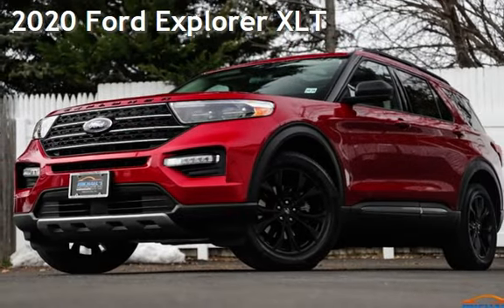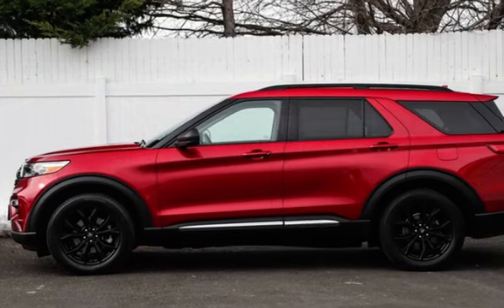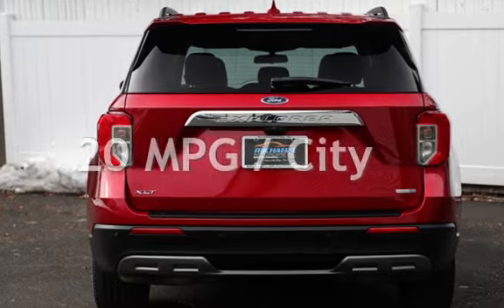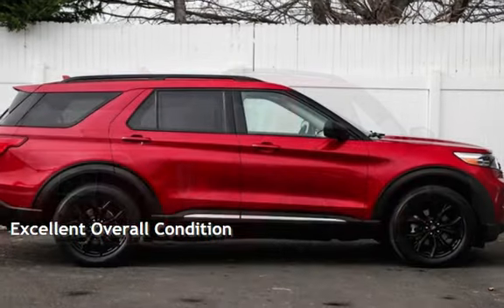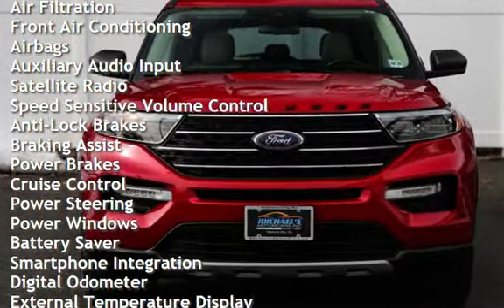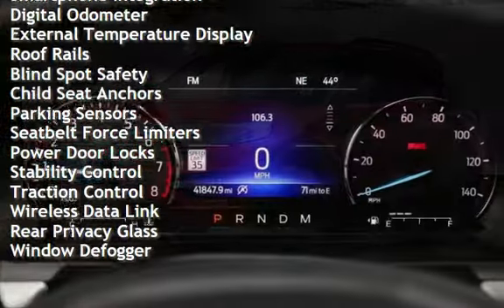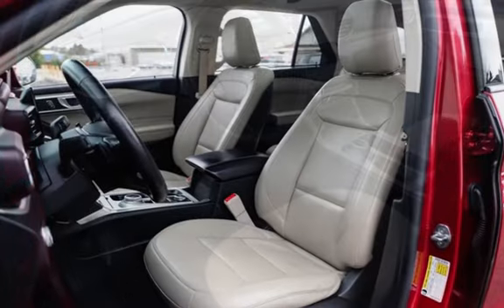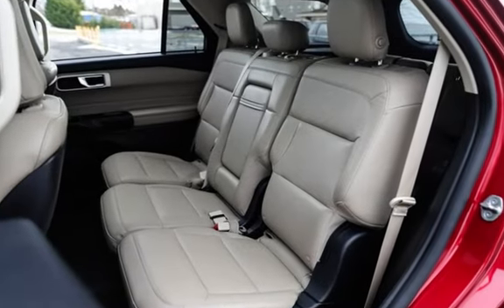2020 Ford Explorer XLT for sale in NEPTUNE CITY, NJ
MICHAEL’S MOTORCARS proudly offers this 2020 FORD EXPLORER XLT with only 41K Miles!

Key Factory Options include:  NAVIGATION - REAR VIEW BACKUP CAMERA - Keyless Push to Start Ignition - Dual Panoramic Sunroof - Heated Leather Seats - Power Lift Gate - Usb &amp; Auxiliary Input - Bluetooth Connectivity - Sirius Xm Radio!

 We look forward to hearing from you! Se habla espa&#241;ol!